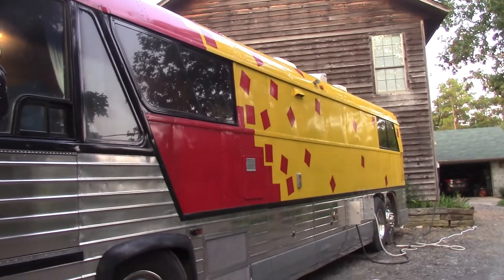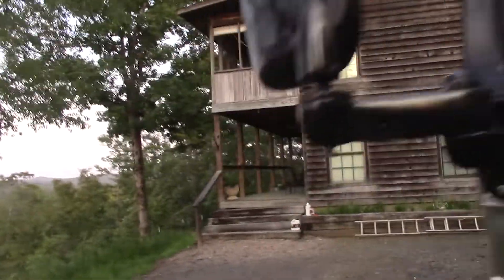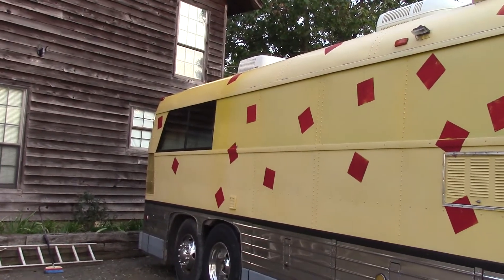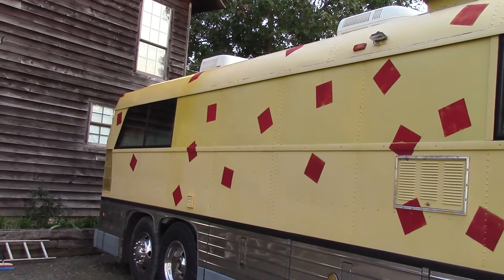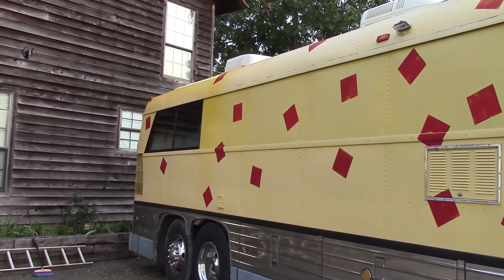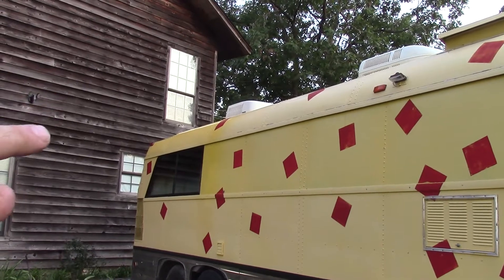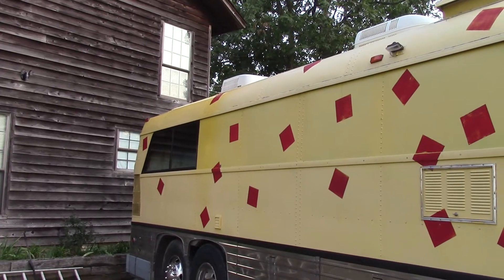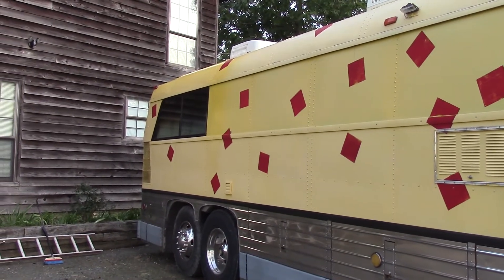Bus Conversion Design : Part 7 Painting the Bus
Bus conversion series on how my bus conversion was designed.  Be sure to watch all 8 parts.